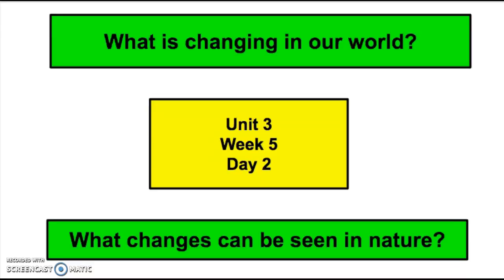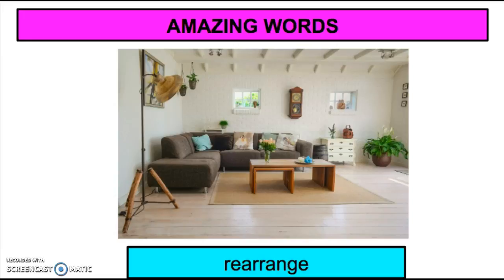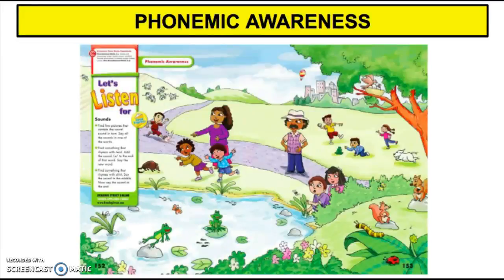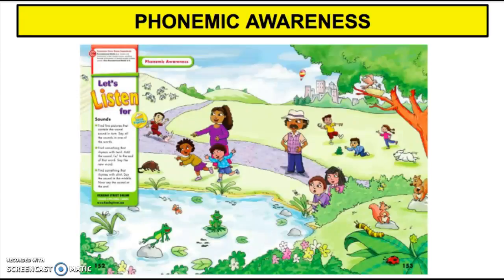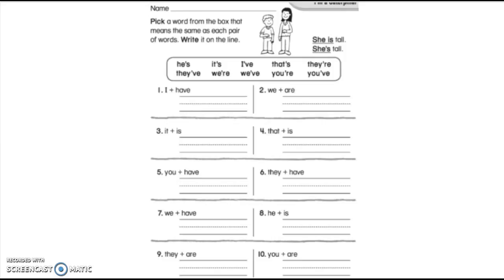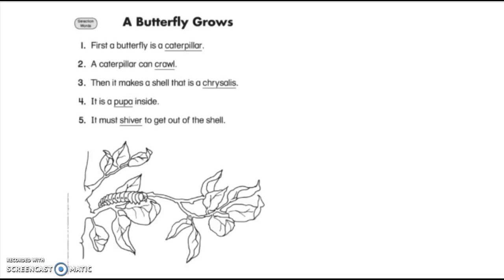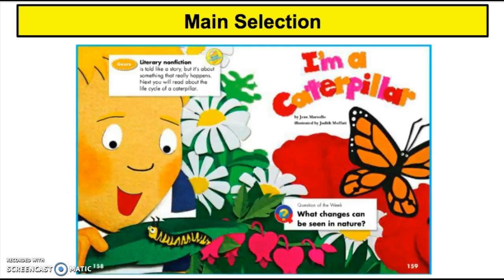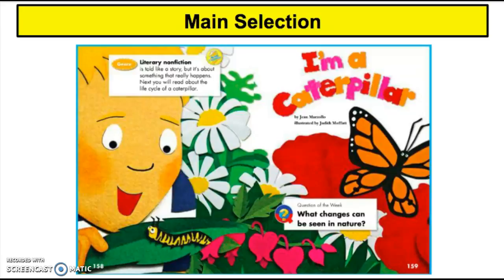3.5 day 2